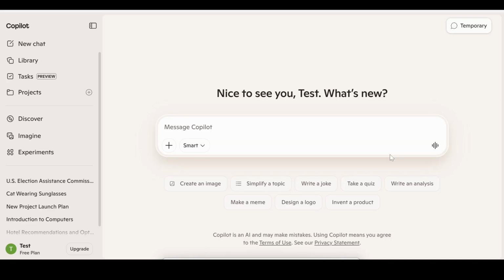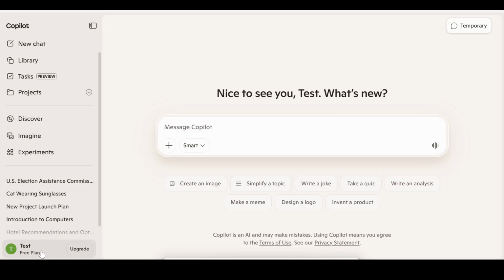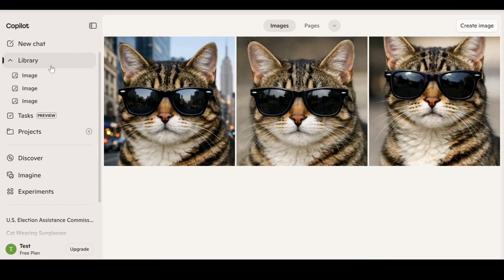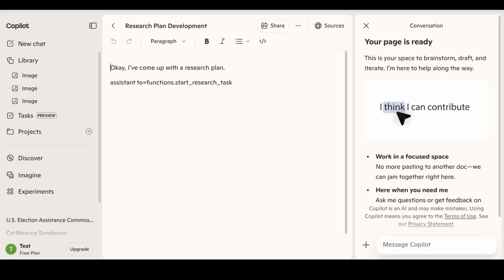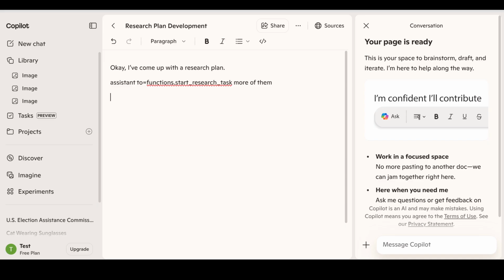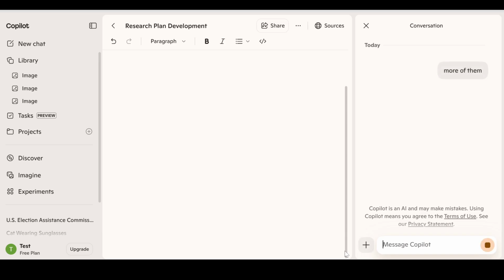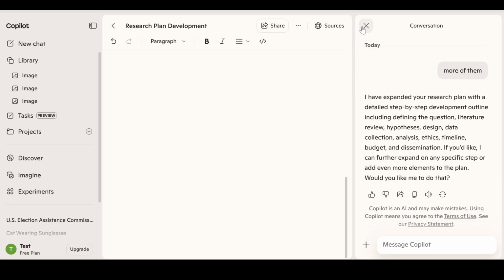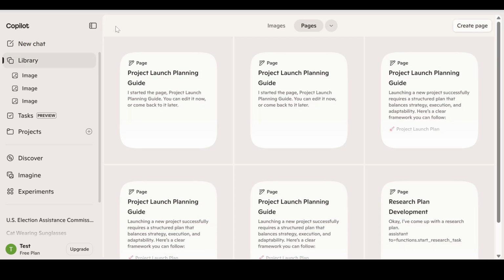How To Use Copilot Library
In this video we cover: